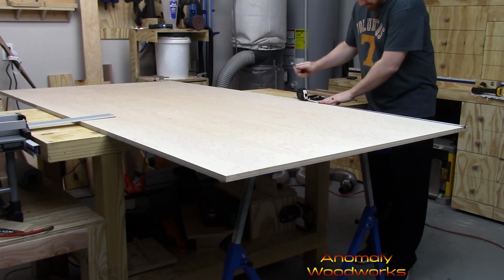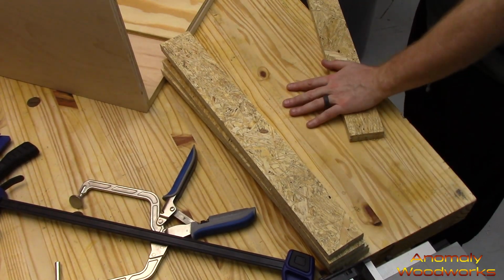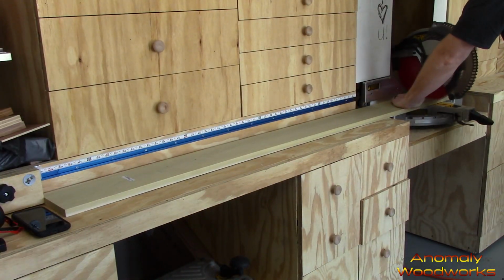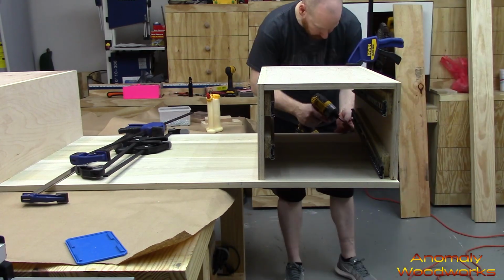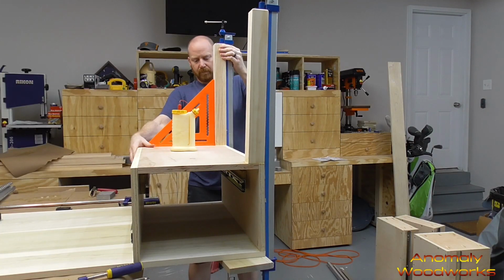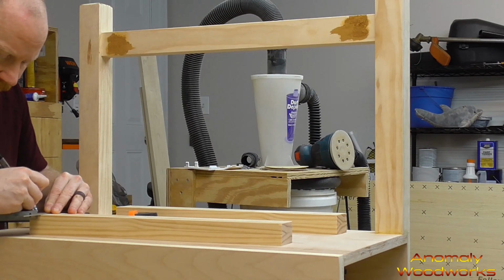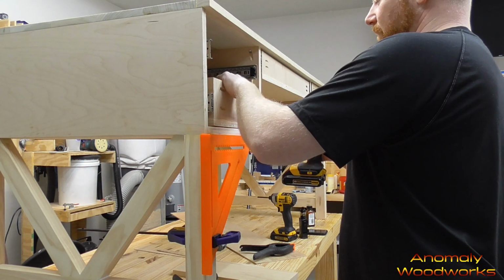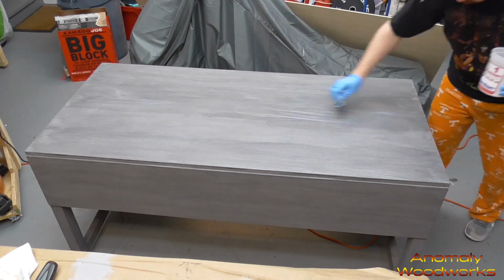Home Office Desk Build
We needed a desk for a room we decided to make an office.  Here's the build.